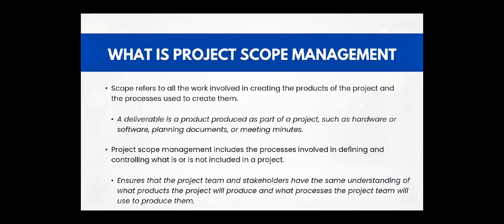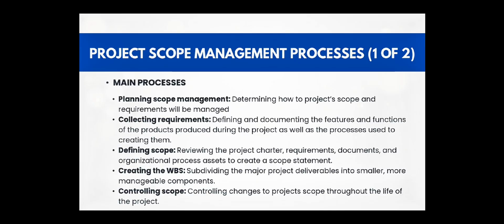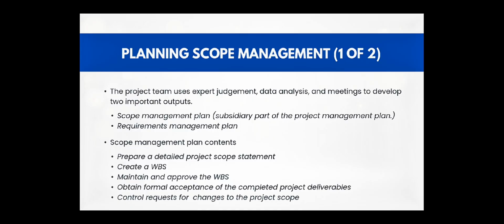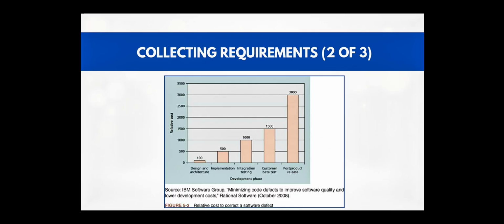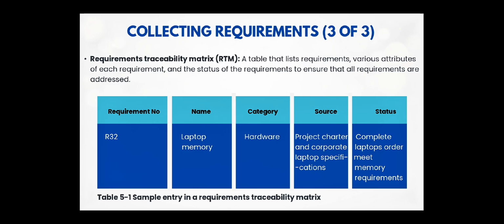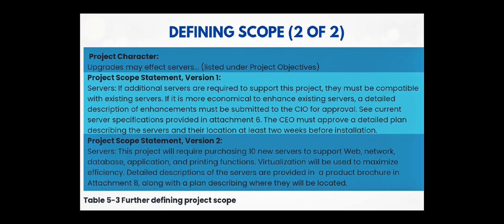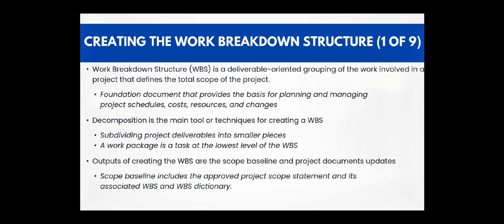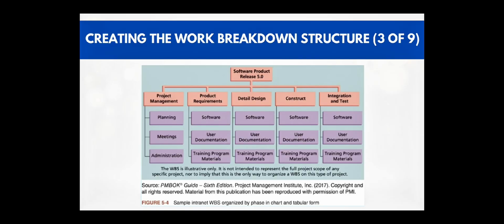Chapter 5: Project Scope Management